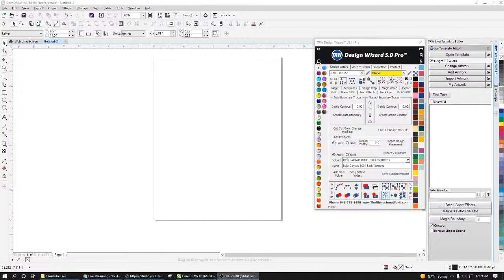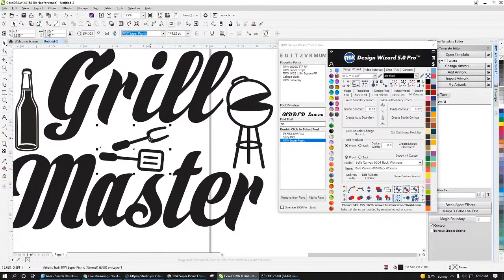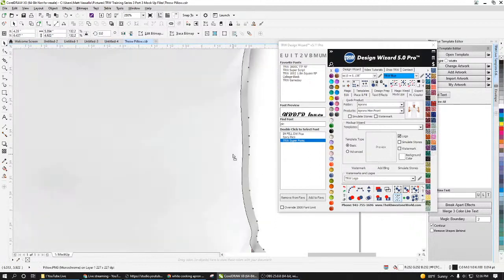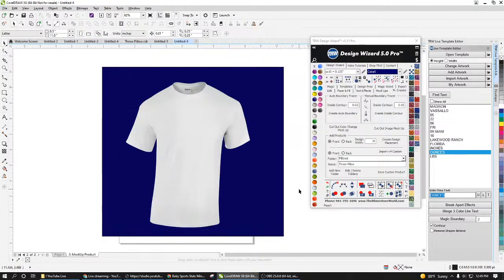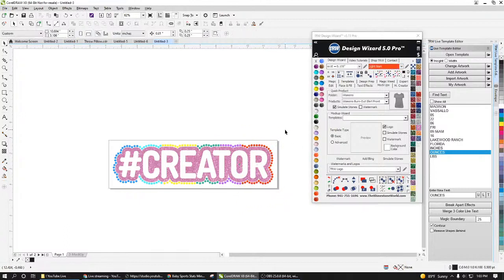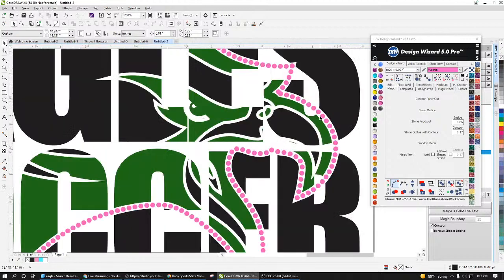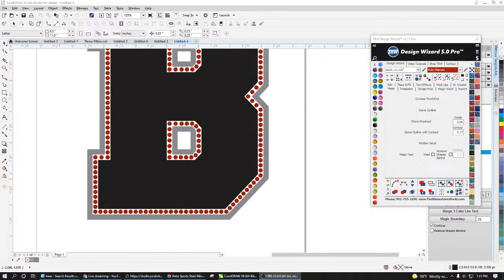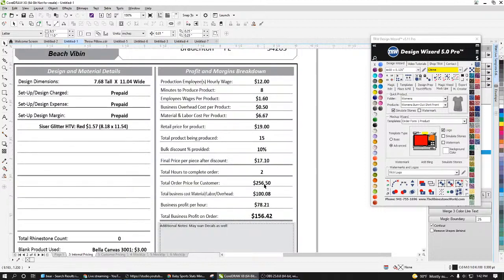How the TRW Design Wizard Software can take your business to the Next Level!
In this Live Training I will be covering the basics of the TRW Design Wizard and CorelDRAW Software.